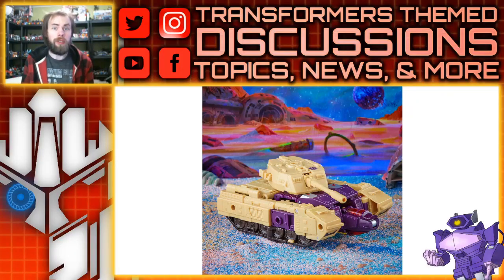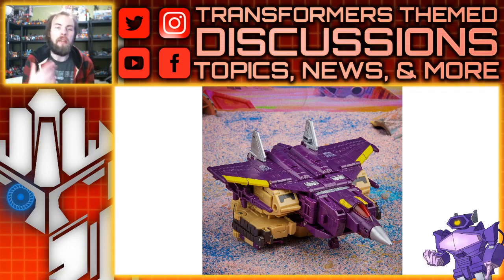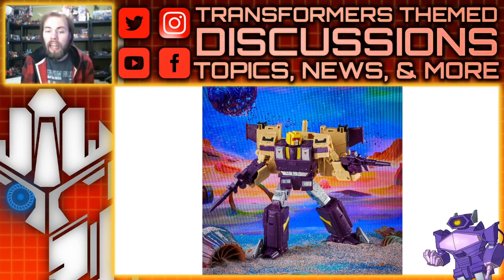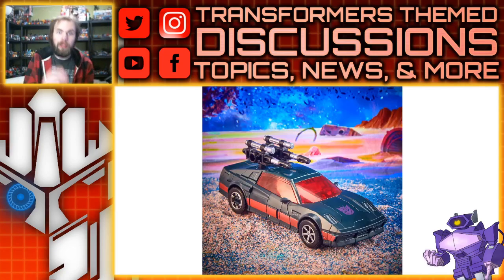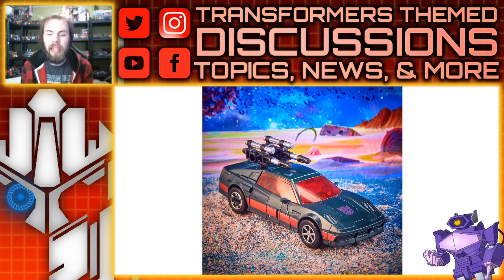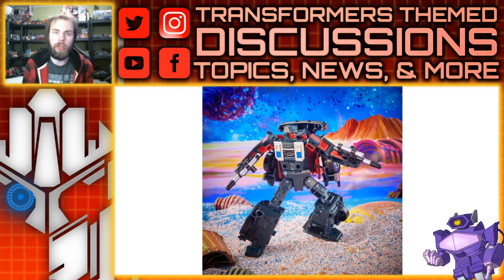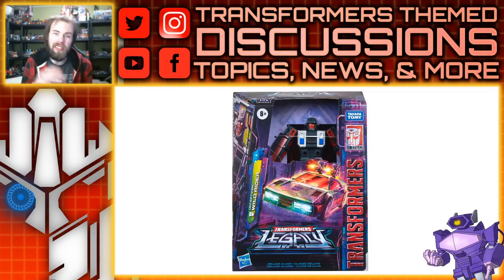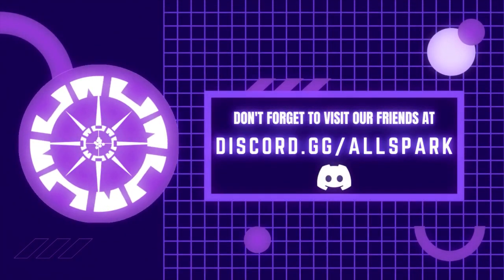REVEALED: Transformers Legacy Blitzwing & WILDRIDER Stock Photos | TF-Talk #536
TF-Talk Episode #536:
In this video, Hasbro revealed a few preview figures for their upcoming HasbroPULSE Fan First Tuesday on the Transformers Generations Legacy Leader Class Blitzwing and Deluxe Class Stunticon Wildrider. What are your thoughts?